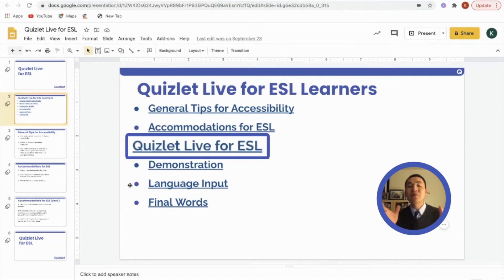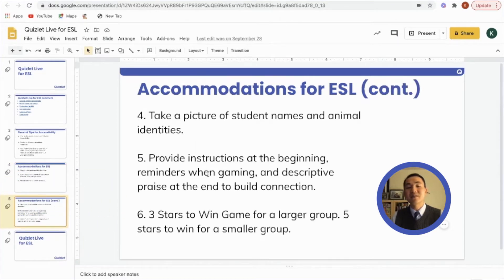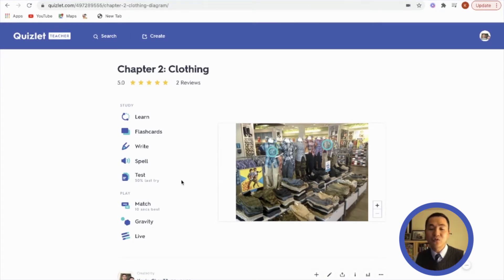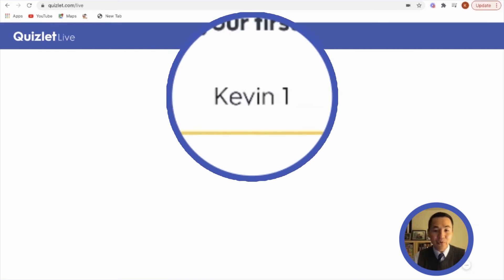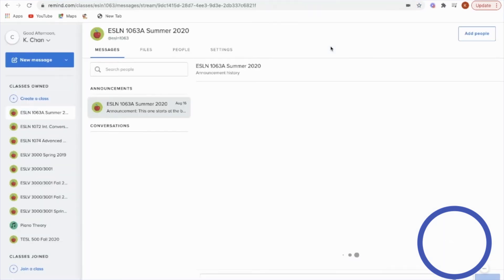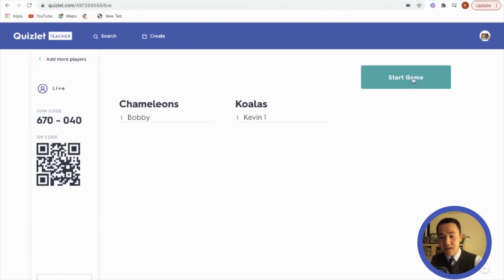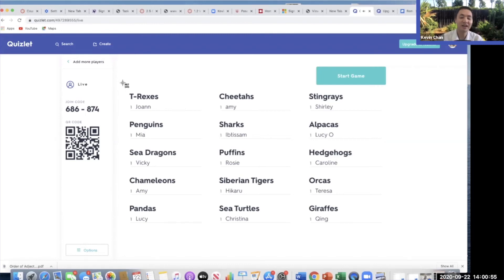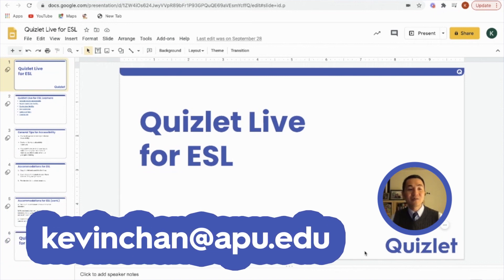How to use Quizlet Live (For ESL students)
Quizlet Live is a classroom favorite from elementary school up through continuing education. But when English isn’t the students’ first language, running a Quizlet Live game can be a little more challenging.

In this video, Quizlet contributor Kevin Chan from Azusa Pacific University shares best practices for using Quizlet Live with ESL students, including general tips for accessibility and ESL accommodations. He also demonstrates how he uses language input to encourage his students during a Quizlet Live game.

Accessibility

You are the person most responsible for the accessibility of your Quizlet Live game. Customer service is important, and it’s vital to give your students many different options to access the game and get online, especially now that everything is remote.

Quizlet offers several ways to do this right from the app. and type in the six-digit code you provide them. Or they can scan the QR code on the screen from the Quizlet app. You can also copy the game link and put it into your class chat, or send it via e-mail. Providing as many different options as possible ensures all your students can access the game.

Accommodations

In addition to providing the game link in your class chat, make sure your students have ample time to access the game. They’ll need more time the first time you run a game. Once everyone is in, take a photo of all the student names and their animal team names. That way you can monitor who is succeeding and who needs encouragement while you’re running the game.

Provide excellent, clear instructions at the beginning, encouragement and reminders during gameplay, and descriptive praise at the end to help build connections.

How to set up Quizlet Live

Click on one of your Quizlet sets to use for your Quizlet Live game. Choose a set that includes vocabulary words and pictures of the items. Make the definition the answer, so that the image is the “question.” Create the game, then start it.

While your students are playing, be sure to give lots of verbal language input. It’s important to be verbally encouraging. Kevin says he ends up calling the game like a sports announcer, sometimes giving directions and instructions.

Hopefully, this post has given you some strategies to start Quizlet Live in your classroom and to be successful with it. Enjoy the process, and have fun!